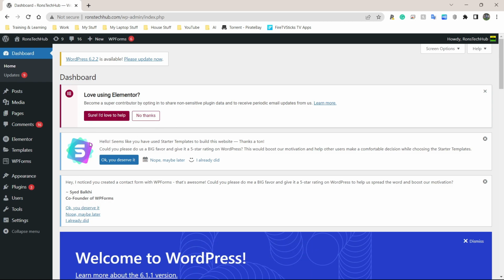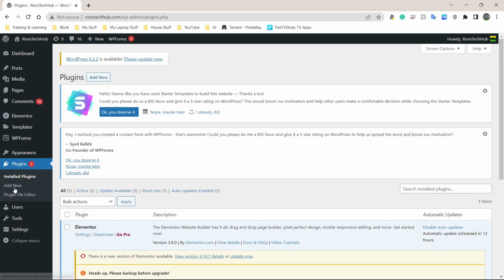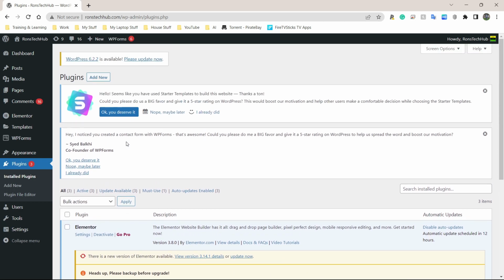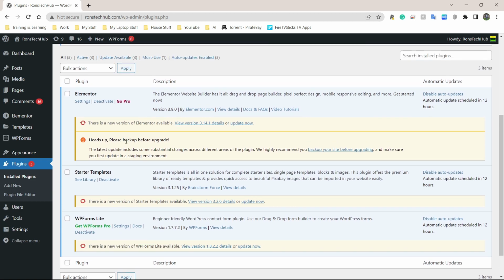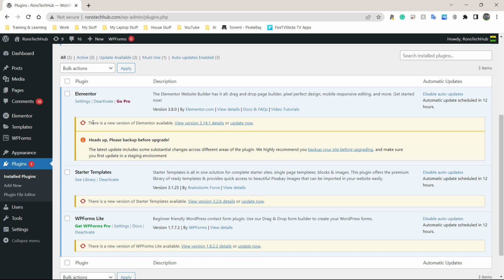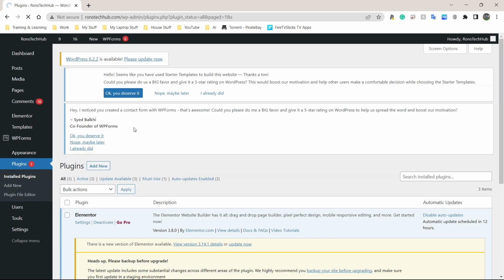How To Make A Website From Scratch - Part 06 - "WORDPRESS AUTO UPDATE PLUGINS" - (2023)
You can do it all by yourself.

This series will walk you through all the steps you need to be able to create your website from scratch.

You will see your dream come to life.